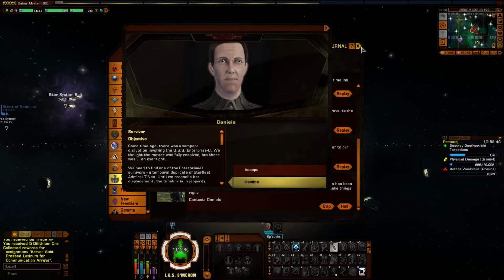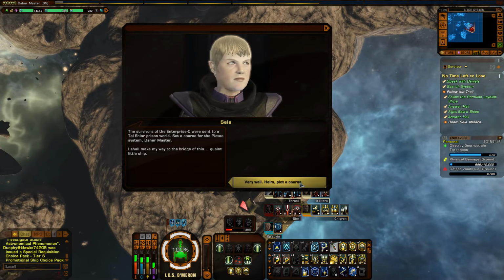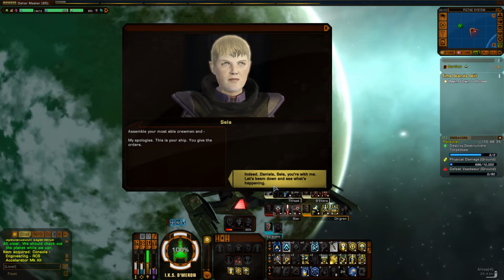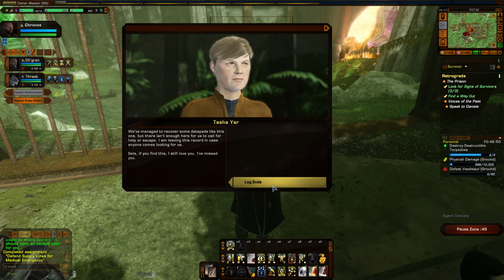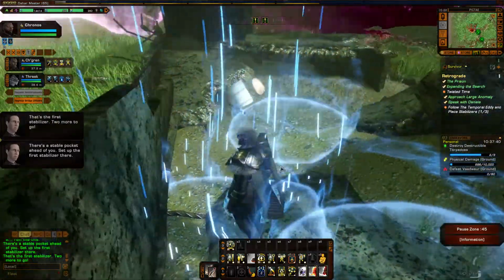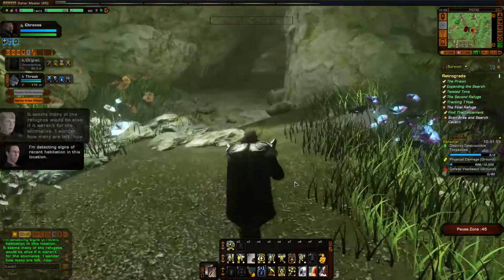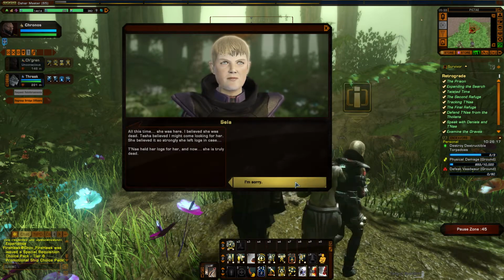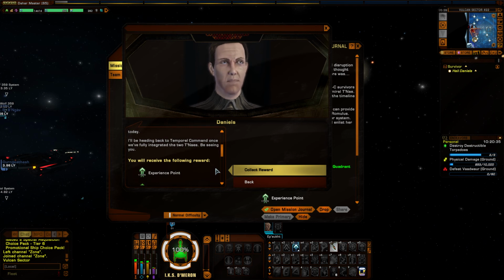Star Trek Online | Klingon Recruitment | Survivor